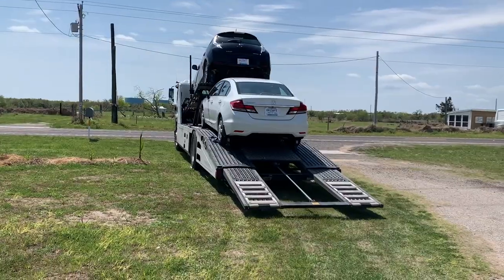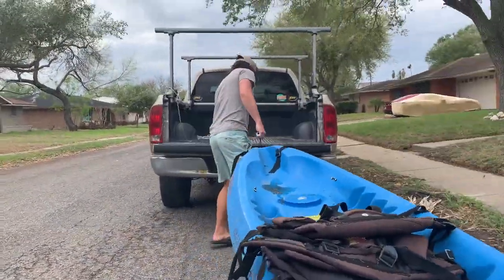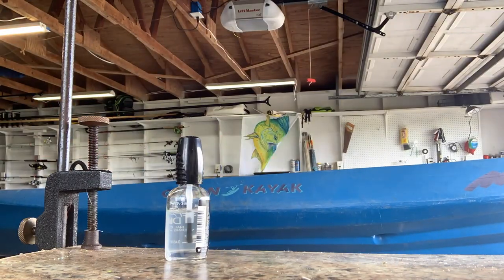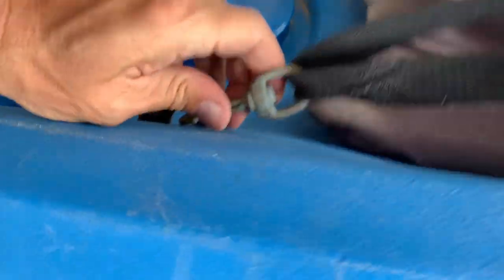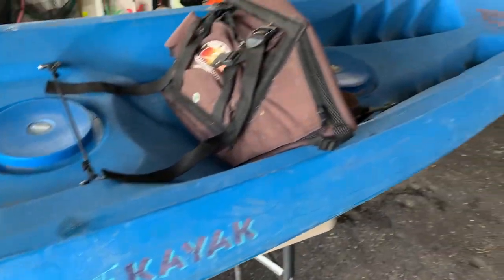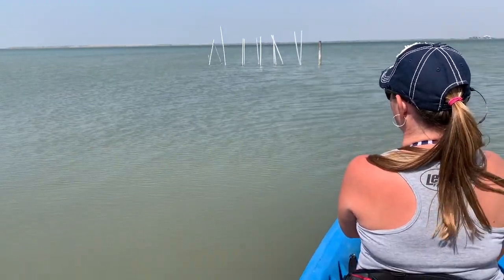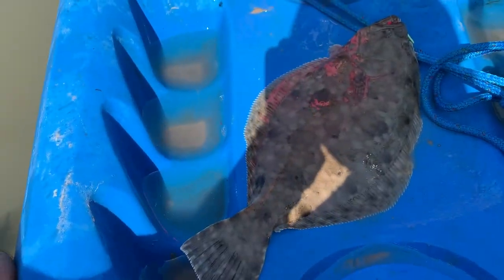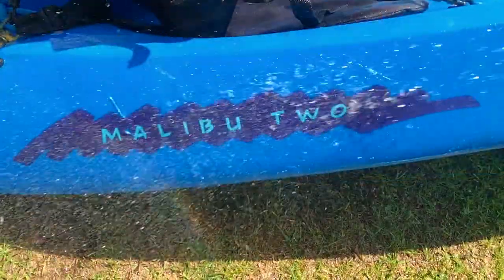Econo Kayak Fishing Setup for Long Trips || Rig & Test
Filming Gear:
GoPro Hero 8
64 GB Micro SD Card
Canon Rebel T5
32 GB SD Card

30milesOut
2570 fm 1069